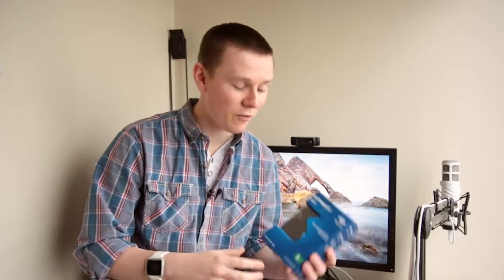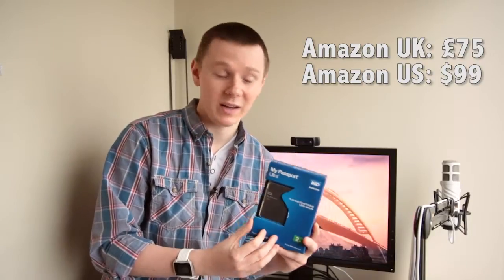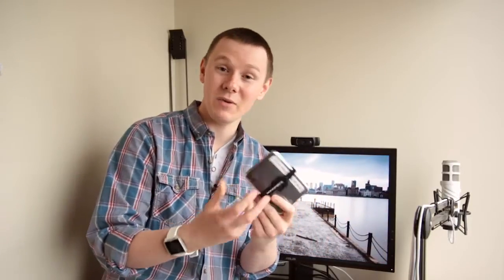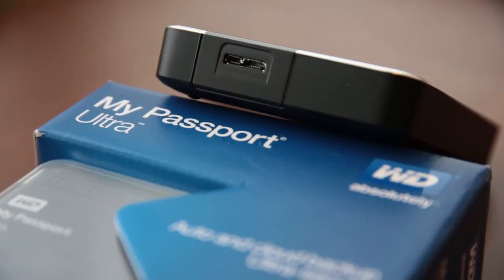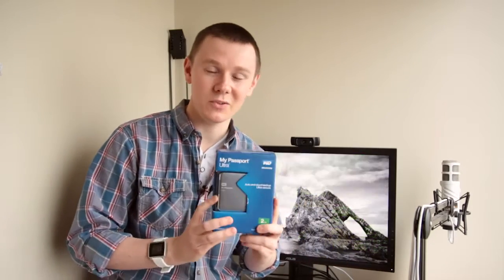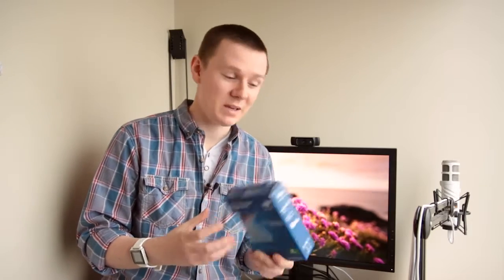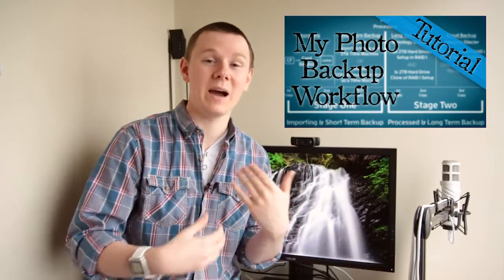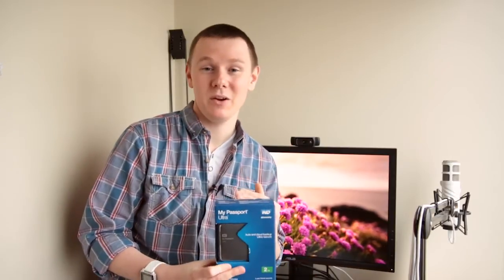Offsite Backups - An Update To My Backup Strategy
Offsite backups are a vital last step for your backup strategy because they can be a life saver when the worst of the worst happens.

At the end of 2014 I invested in a bunch of 2TB WD My Passport Ultra hard drives to create my offsite backups and in this video I go through my reasons why I think they're a great starting point if you're thinking about doing an offsite backup of your own.

2TB WD My Passport Ultra:
Amazon US
Amazon UK

- Video Mentioned -